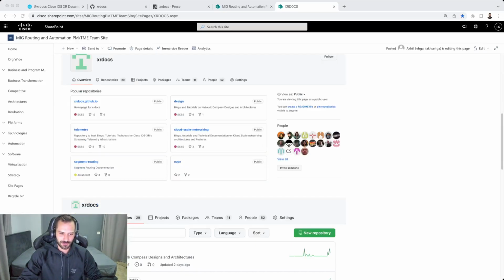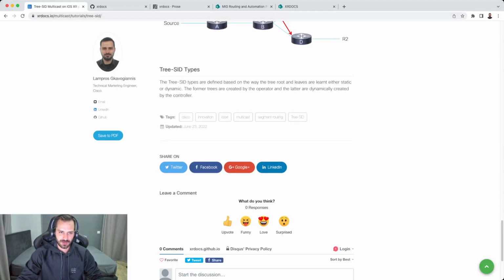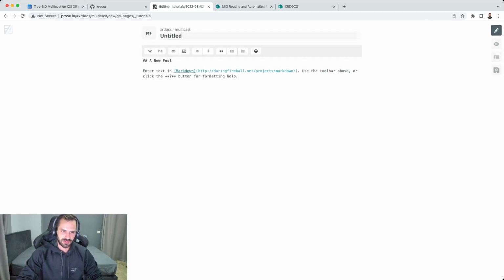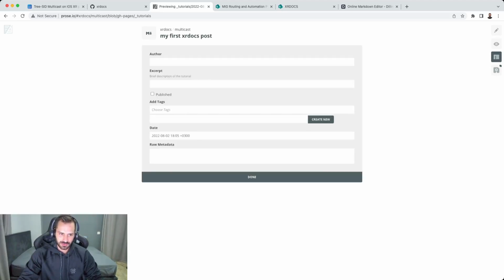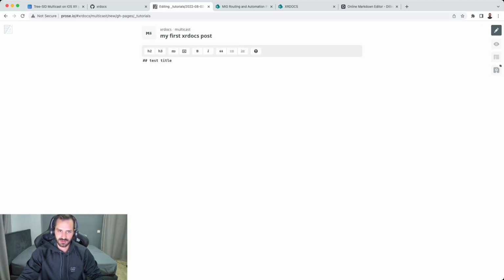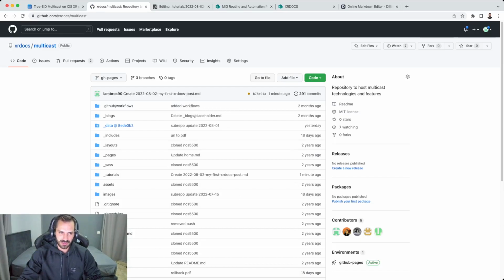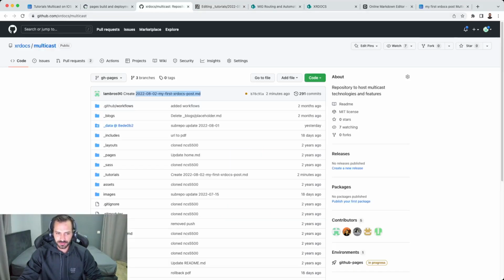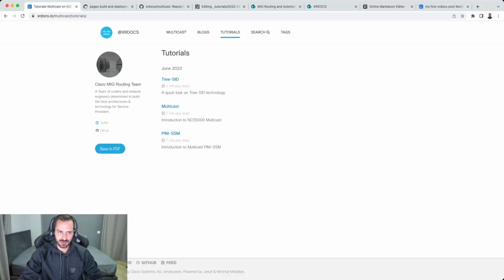How to post on xrdocs.io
This is an educational video that describes the process of posting on xrdocs.io